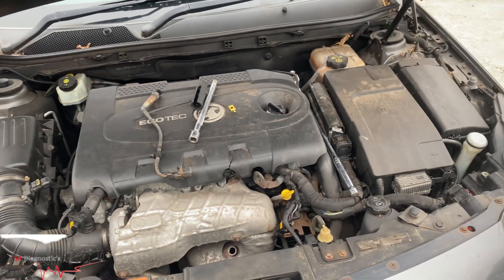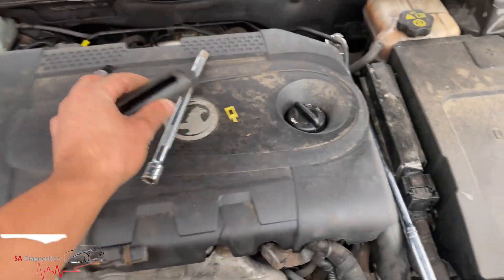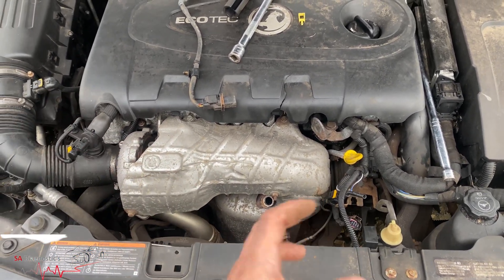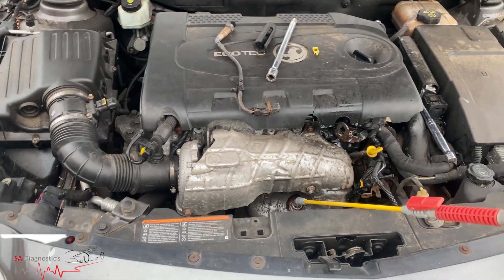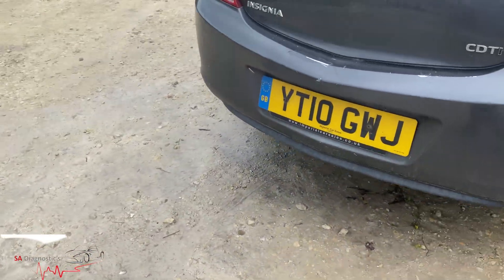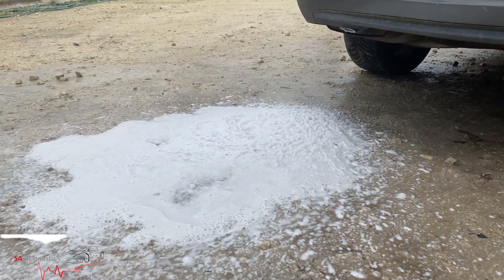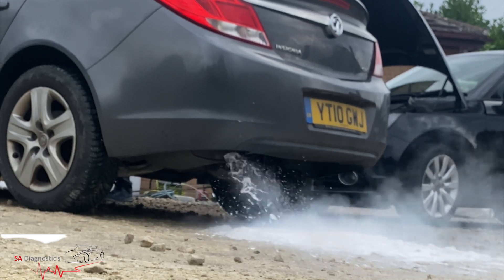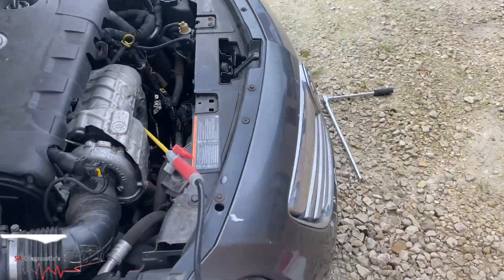Vauxhall DPF P2453 Clean DIY Diesel Particulate Filter Differential Pressure Sensor Performance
Vauxhall DPF Clean DIY

RATCHET EXTENDER

Sprayer 5L